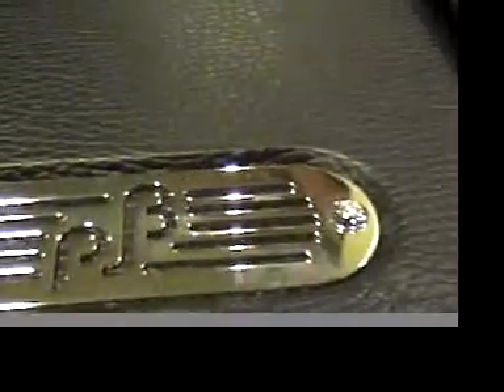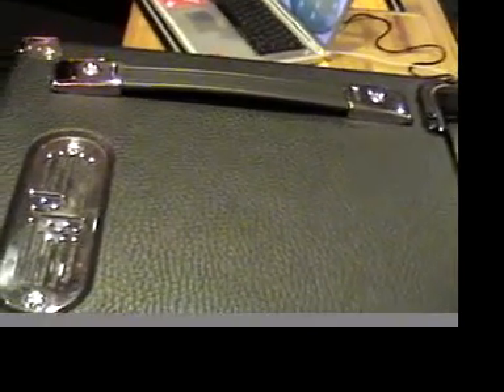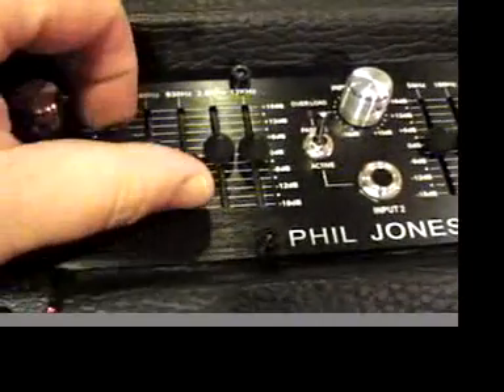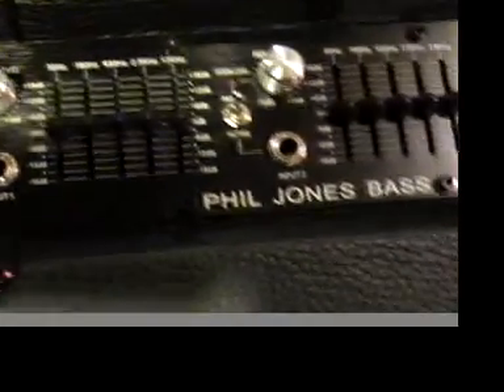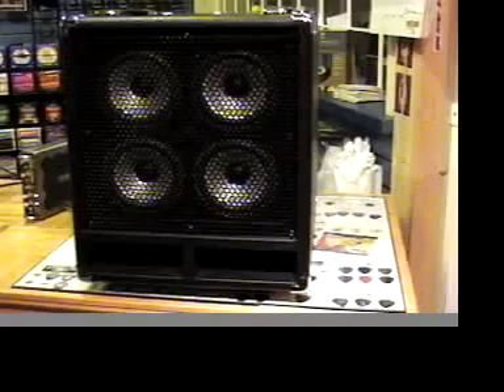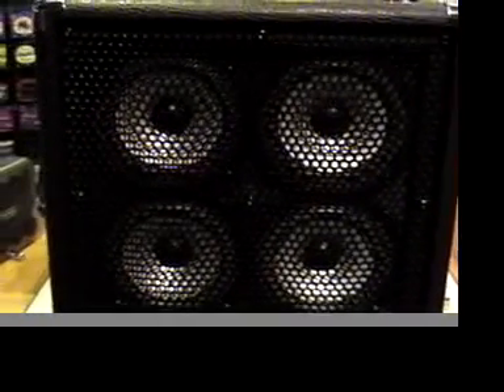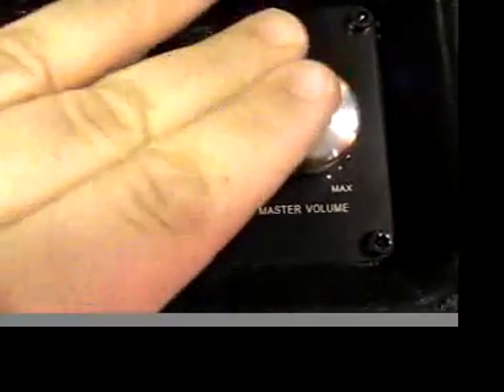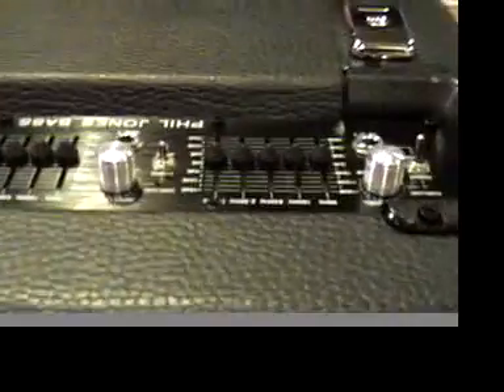Bass Amp Taste Test: PJB Suitcase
In this episode of OVRDRVN.COM, Peter takes us through a look at the Phil Jones Bass Suitcase bass combo.